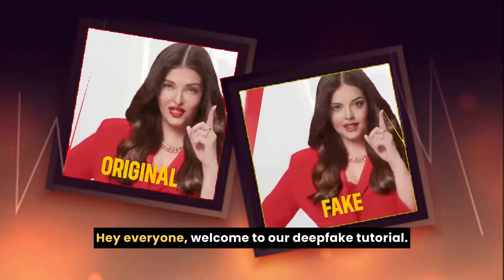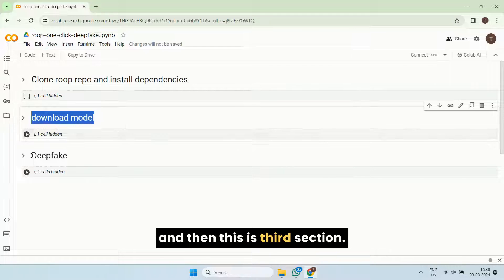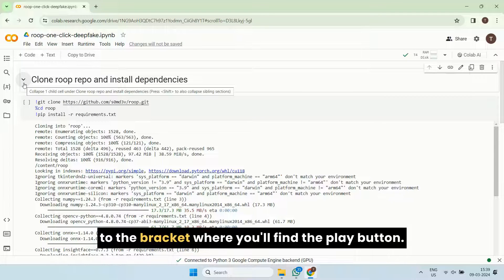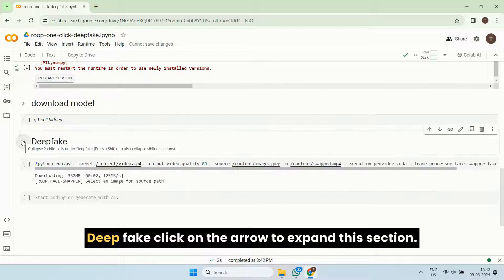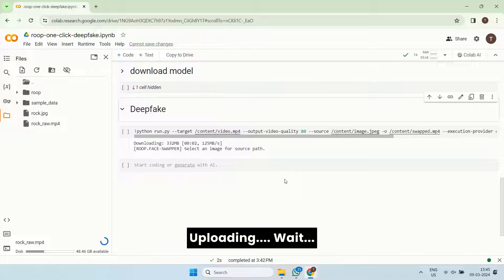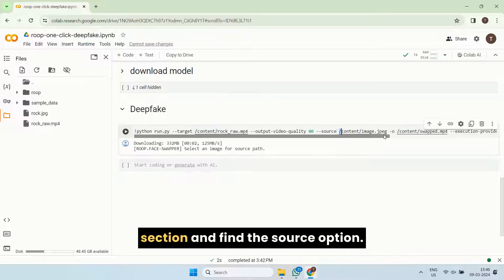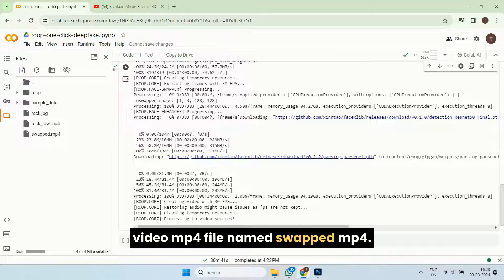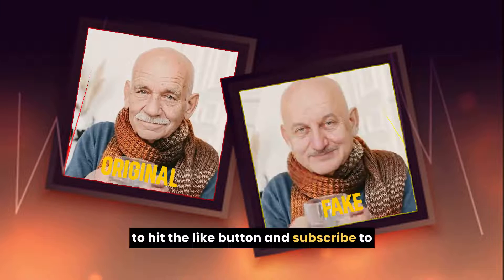How To Generate a Deep Fake With Roop in Just 3 Minutes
How To Generate a Deep Fake With Roop in Just 3 Minutes! In this tutorial, I'll show you how to generate a deep fake with Roop quickly and easily. Learn how to create realistic deep fakes using Google Colab in 2025, and explore how Roop can make the process seamless. Watch now to discover how to create deep fake content in just a few minutes with Roop and Google Colab!

Topic Convered:
🎥 Deepfake Tutorial 2024
🎬 Roop One Click Deep Fake
🎞️ Deepfake Video Creation
🌐 Google Colab Deepfake
⏱️ Deepfake in 3 Minutes